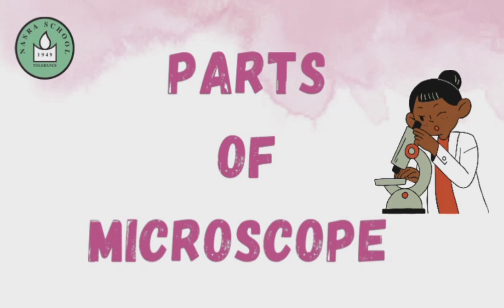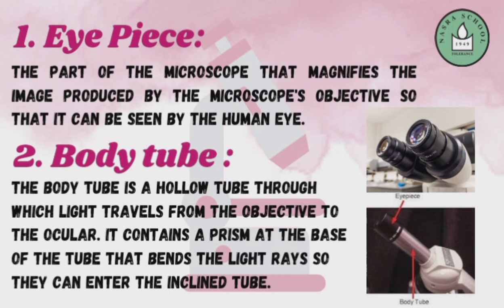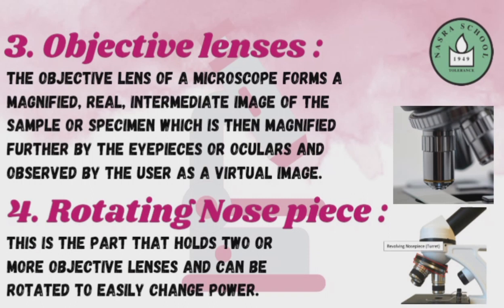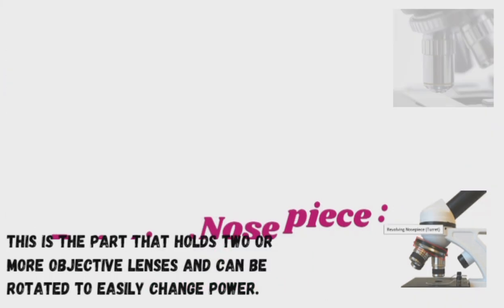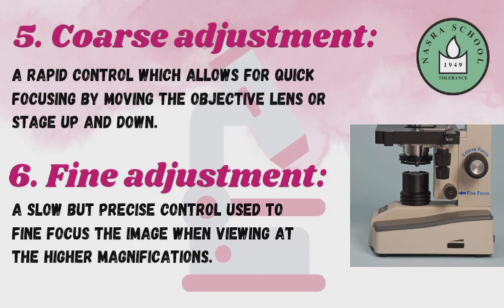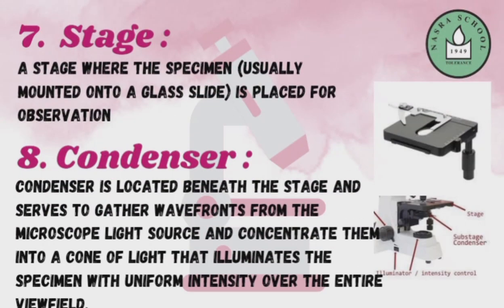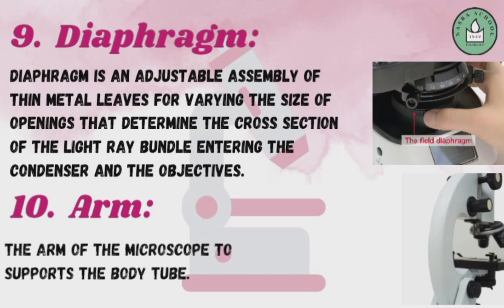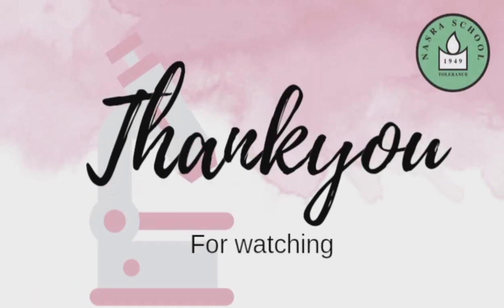Microscope and its parts | summer work by class 8